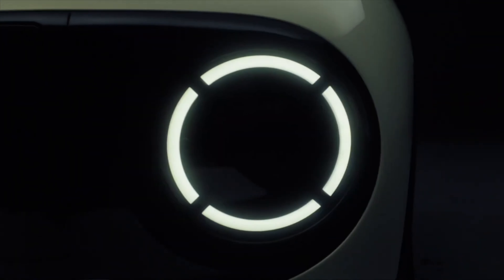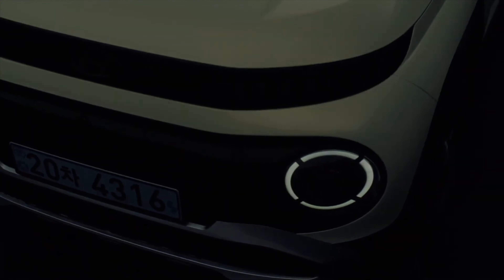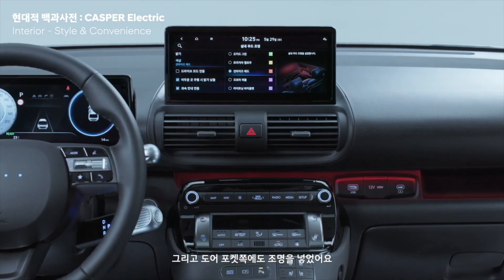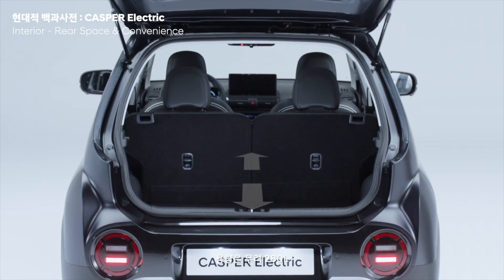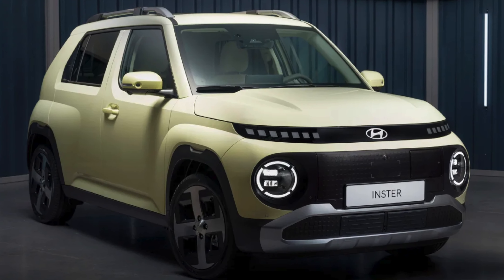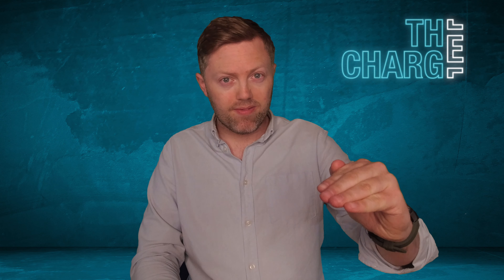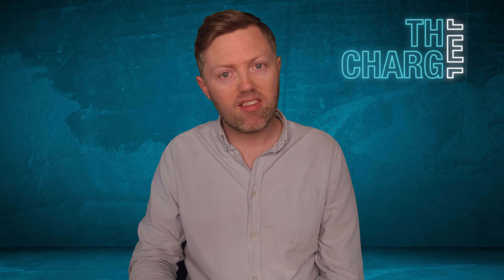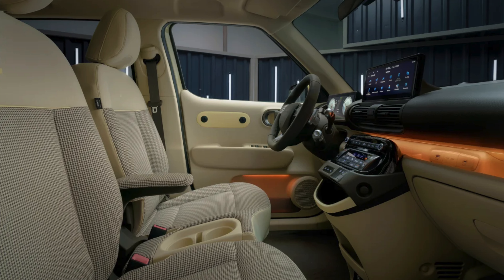Hyundai Inster/Casper Could Be the Best Budget EV in 2024 355km range